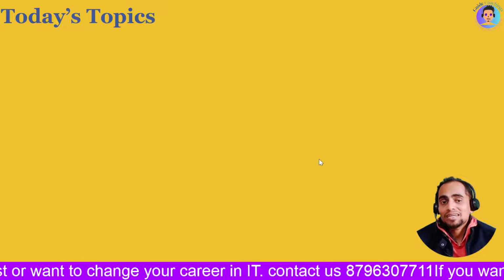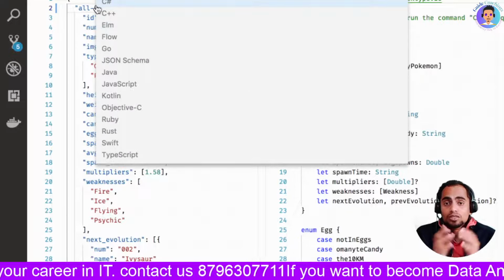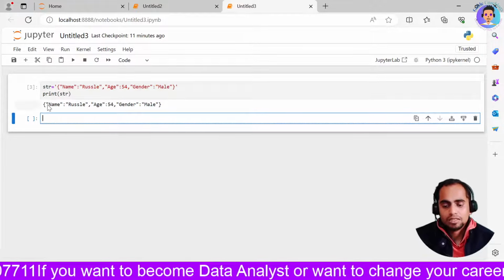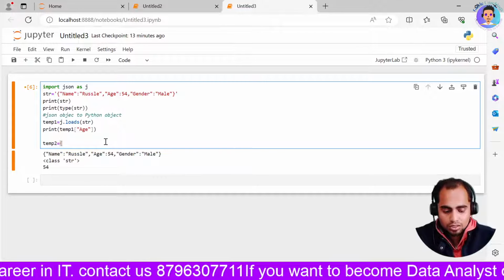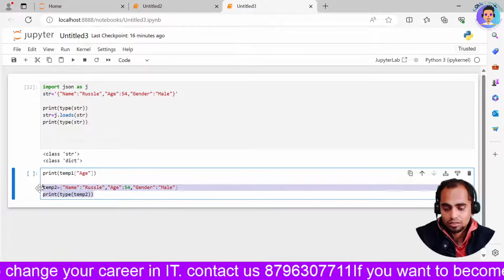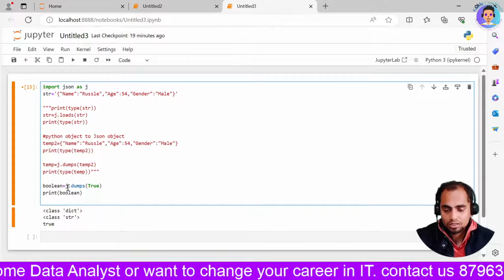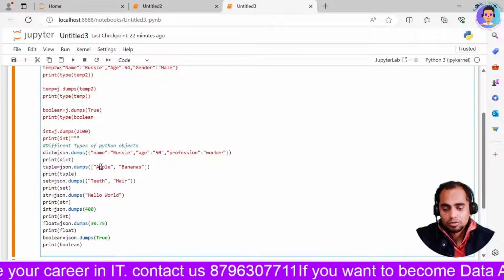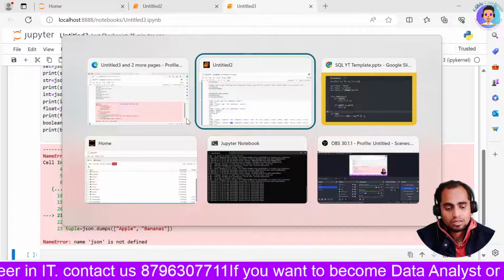Mastering JSON in Python: Converting Between JSON Objects and Python Objects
Description
Unlock the full potential of JSON in Python with our comprehensive tutorial on converting between JSON objects and Python objects. In this video, we'll delve into the intricacies of converting JSON objects to Python objects and vice versa, empowering you to seamlessly exchange data between different formats. Learn how to effortlessly transform JSON strings into Python dictionaries, lists, and objects, and discover the magic of converting Python objects to JSON for easy serialization and storage. From basic data types to custom objects, we'll cover the wide range of object types that can be converted into JSON objects. Whether you're a beginner or an experienced coder, this video provides the knowledge and tools you need to become a JSON master in Python. Get ready to revolutionize your data handling skills and unlock new possibilities with JSON